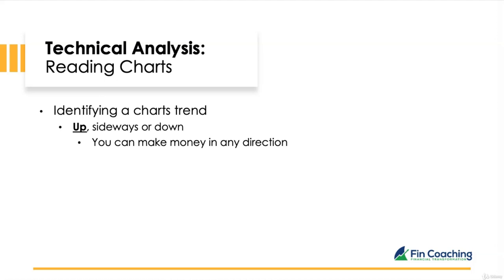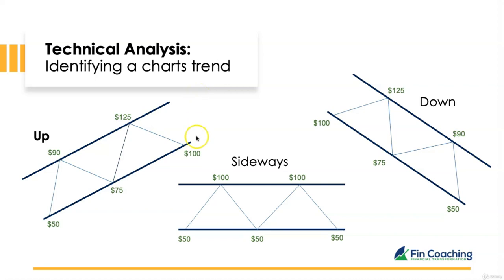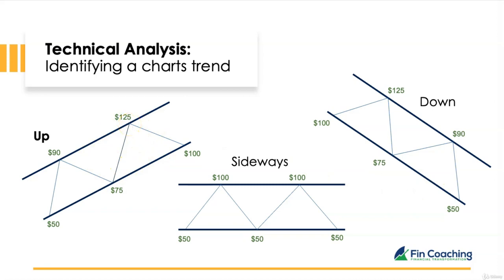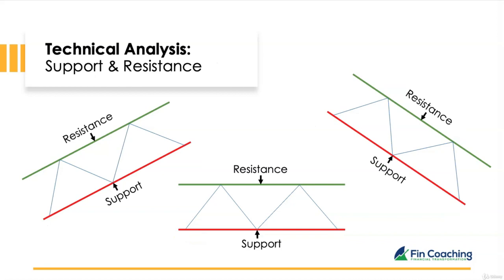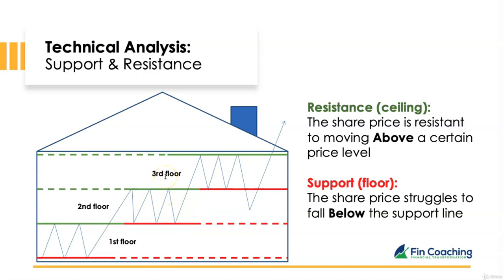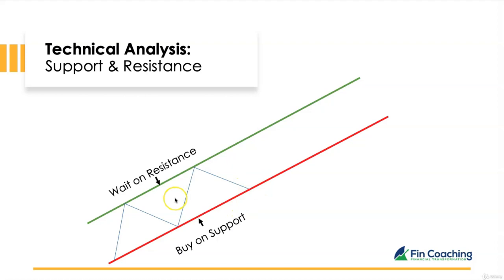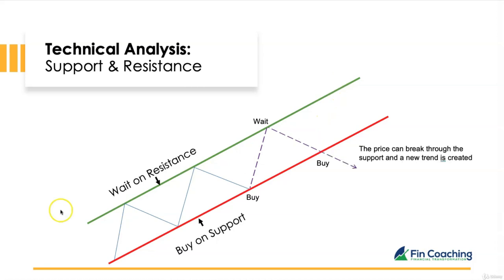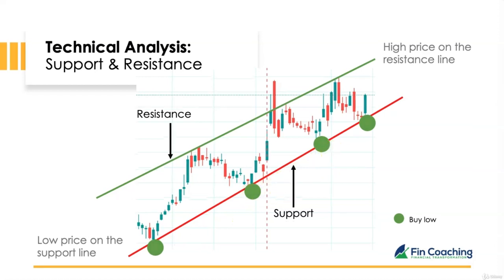Learn Investing in Stocks for Beginners Part 1 - How to Create Support & Resistance Lines - Strategy